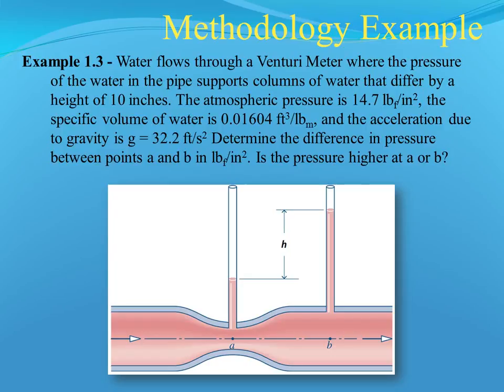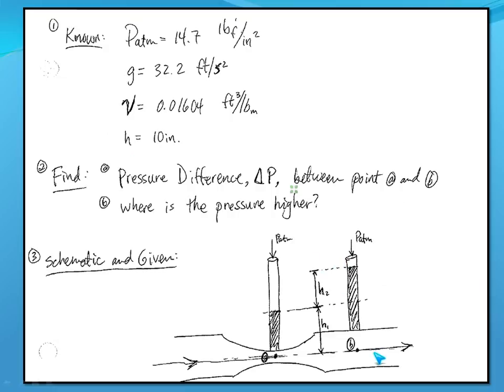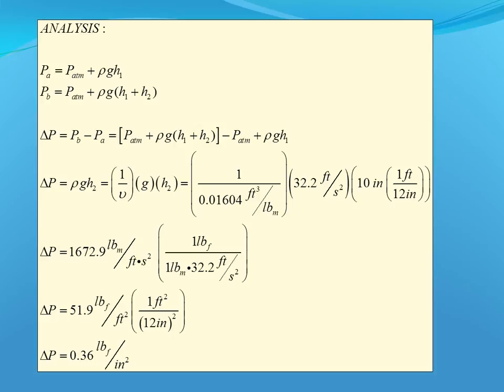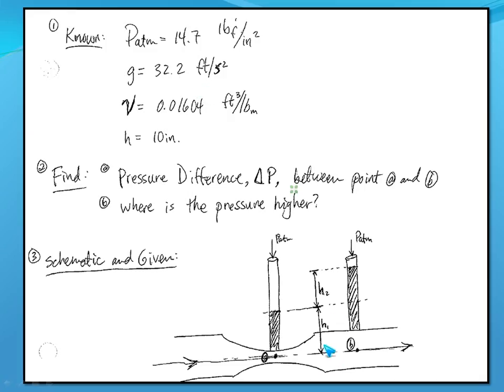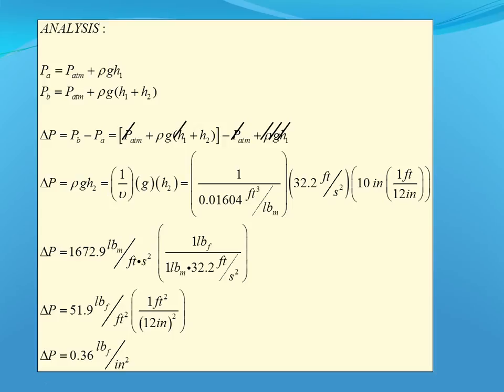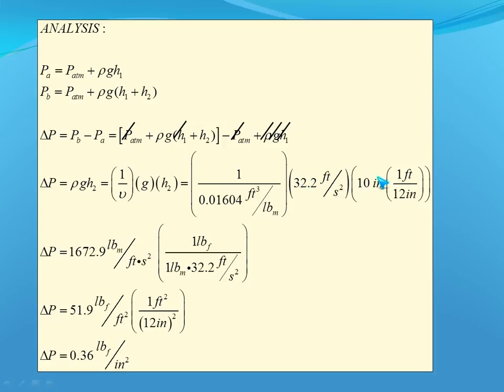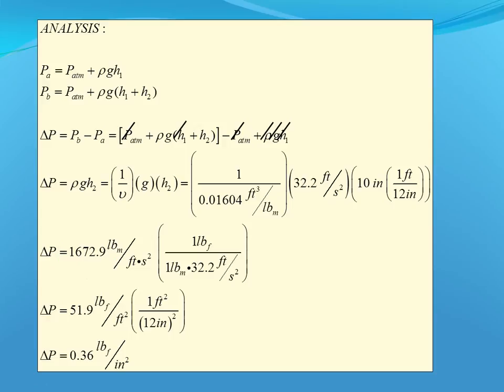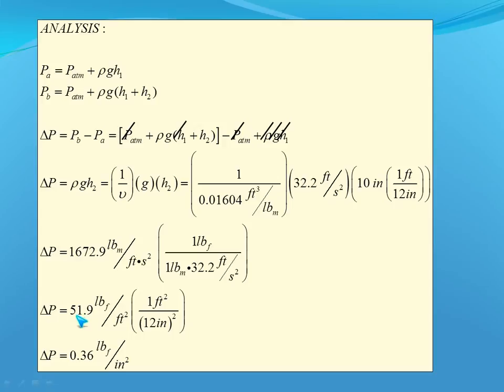ENGR3110 Chapter 1, Part 5